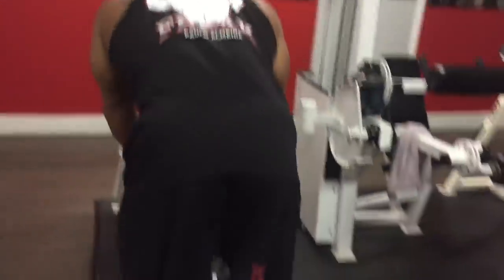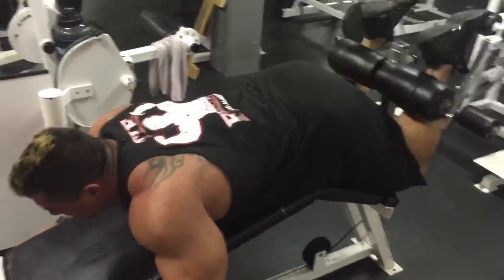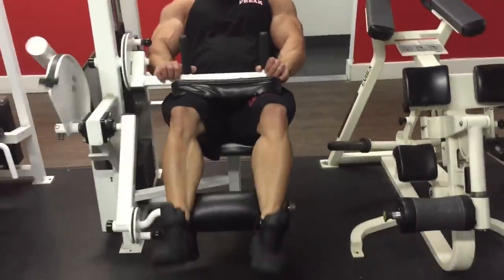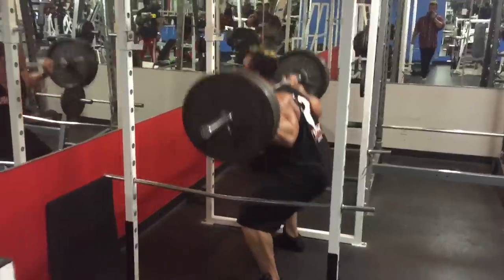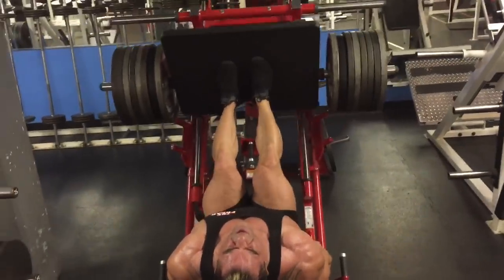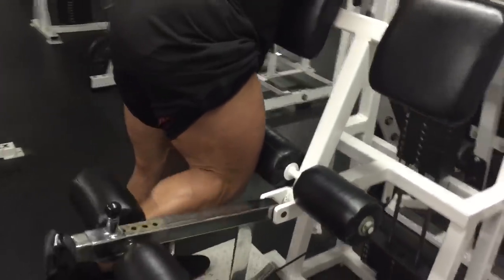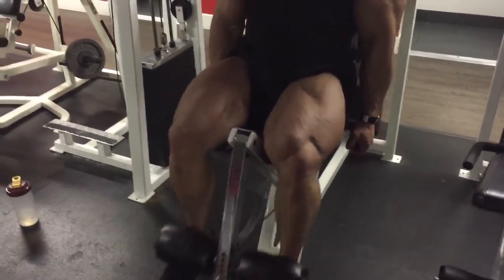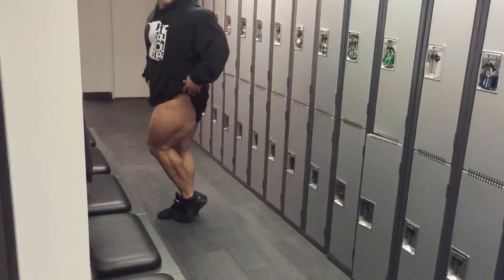THE FREAK- MY QUEST FOR THE 2016 MR OLYMPIA STAGE - EPISODE 3 - LEG DAY!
To purchase my apparel and photos to help support me and my charity the children's hospital